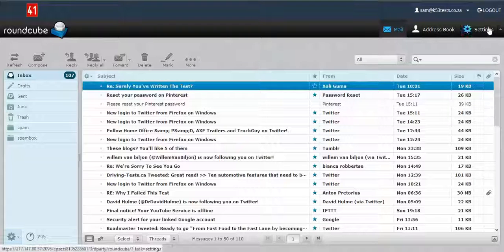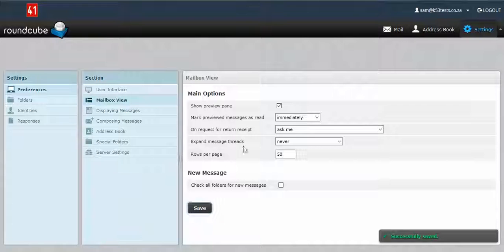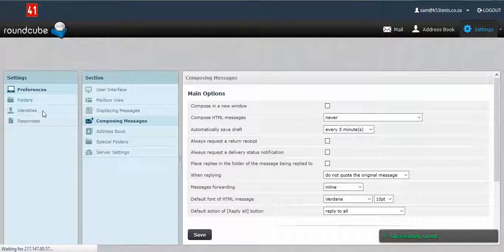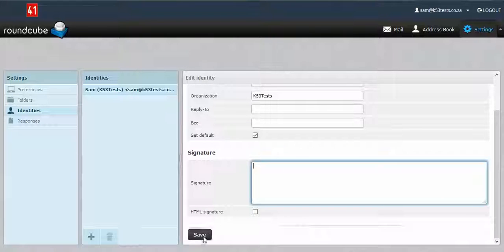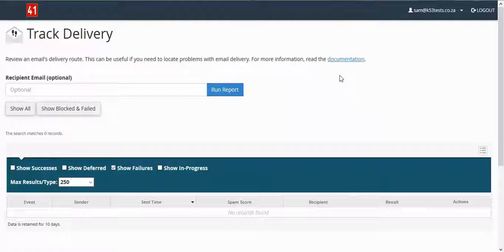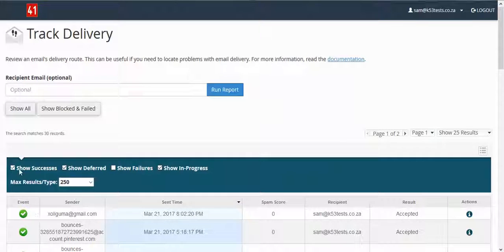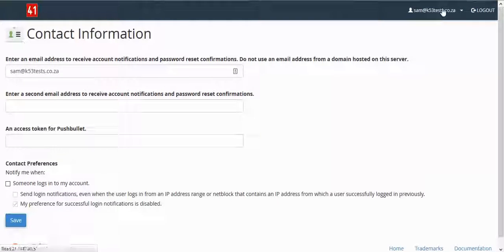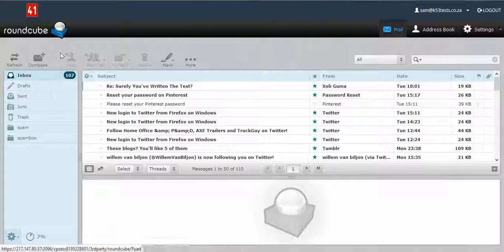Getting The Most Out Of Your MailBox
Learn how to get the most out of your mailbox.